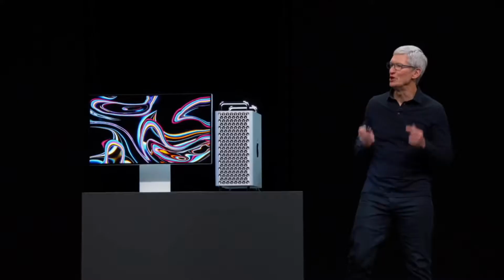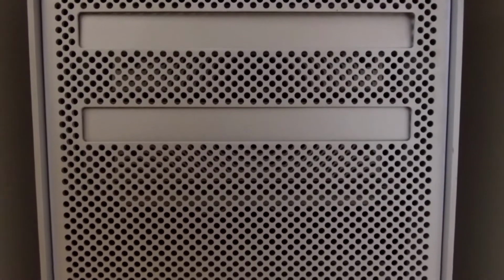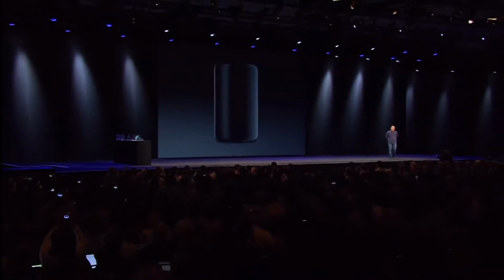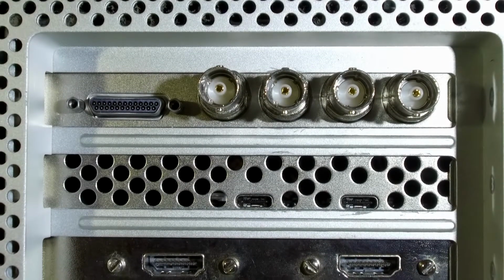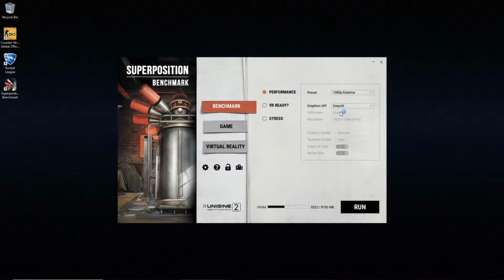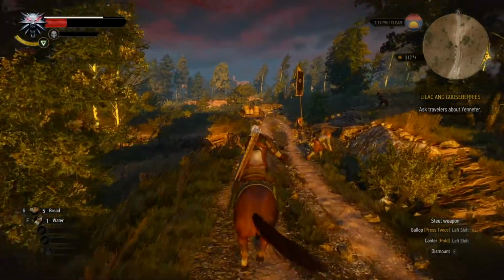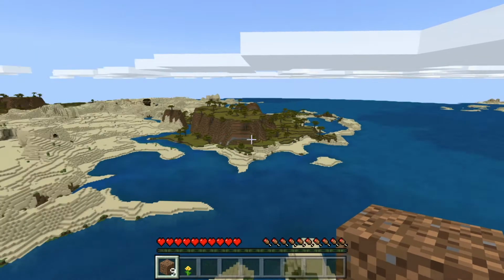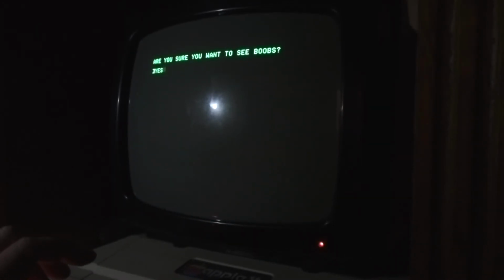My gaming PC is a 14 year old Mac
This is a bit of the story of my 2006 Mac Pro 1,1.   It's been on one hell of a journey over its years since I first got it when it came out.   It used to be a work computer that I used at my job as a video editor.   Now its purpose is that of a gaming PC.   But what kinds of games can you play on a 14 year old computer?   And how well can they play.

All footage you see was recorded with my Mac Pro.   All games were played at 1080 at their maximum settings and with anti-aliasing and motion blur on if the games had those features.   For those interested, here's the specs:

CPU: Dual Intel Xeon X5365 processors, each with 4 cores running at 3.0ghz
RAM: 32gb of DDR2
Storage: Two data SSD's.   One is 256gb the other is 1 terabyte
GPU: GTX 1080

Do I recommend this as a gaming setup?   NO!   It's a hobby and as such is just something fun to play around with.   That being said, it plays most games incredibly well at maximum settings, despite the older technologies at work.   Also, I do think it's worth mentioning that I will NOT be buying a new Mac Pro for gaming.

This is a new thing for me, attempting to start up a YouTube channel.   I hope you enjoy, and if you have any questions or comments, feel free to express yourself in the comments section below.

Also, if you want me to try any specific benchmarks on this system, just ask.